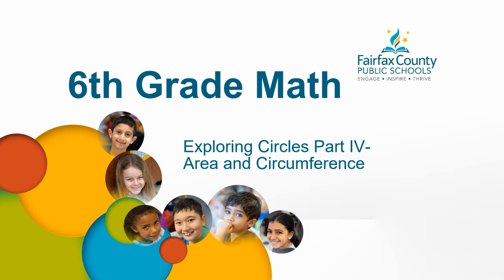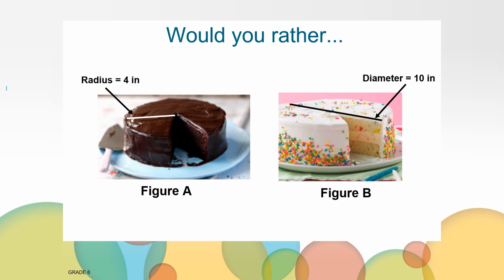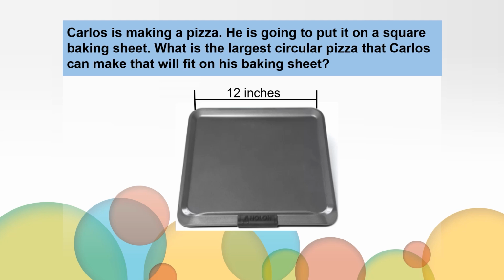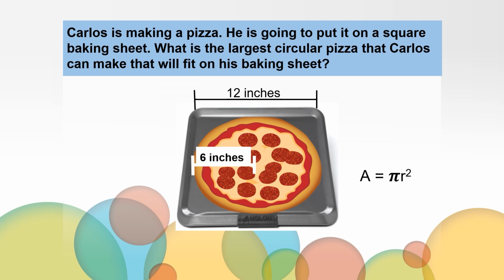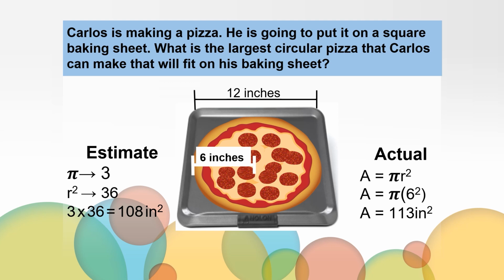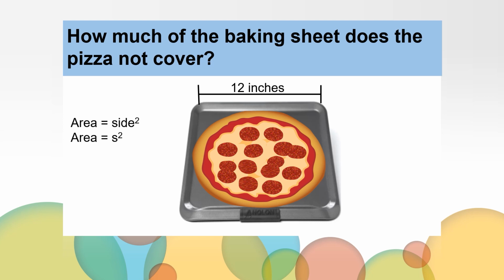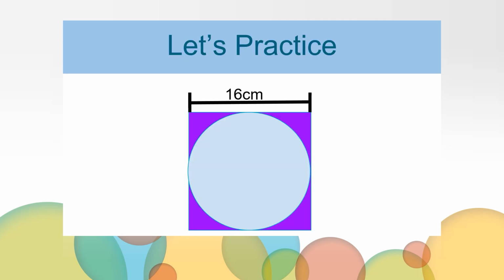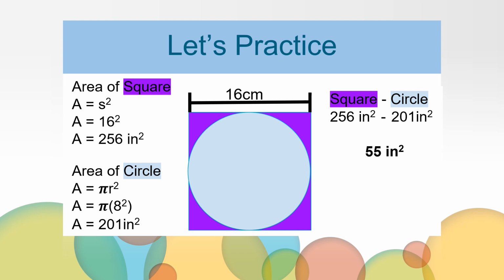Circles Part 4 - Math, Grade 6, Unit 8, Video 7